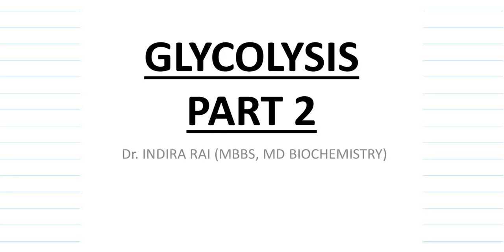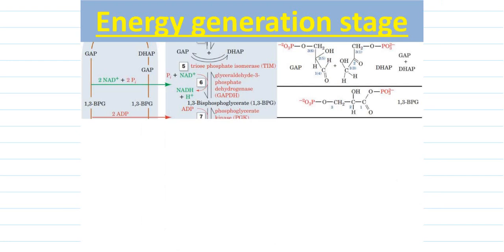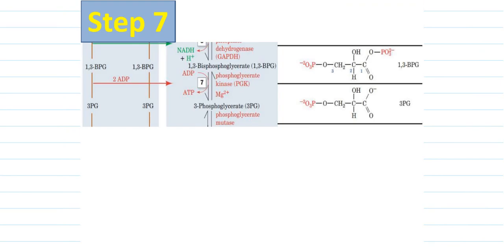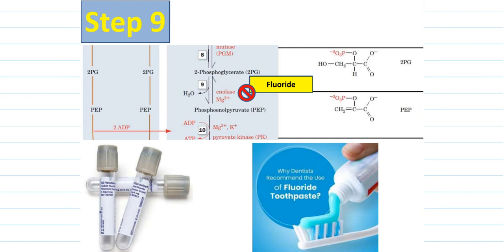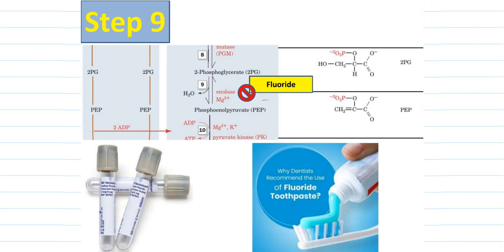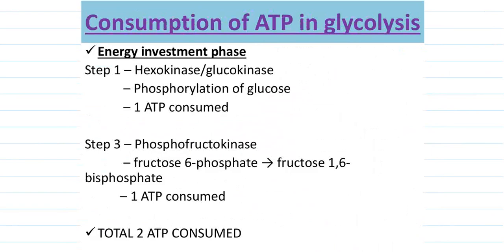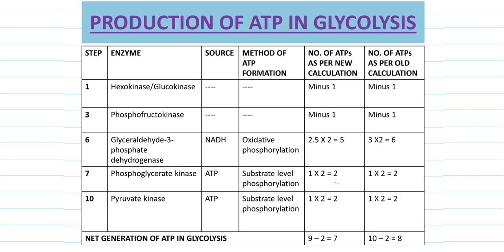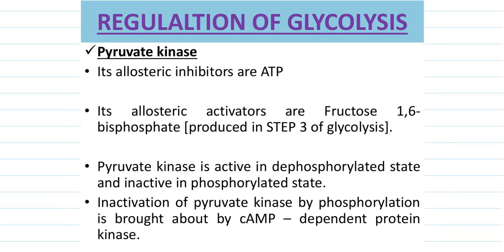GLYCOLYSIS DETAILS PART 2